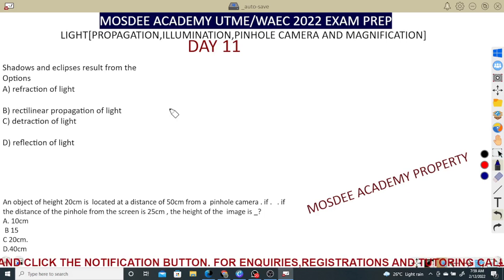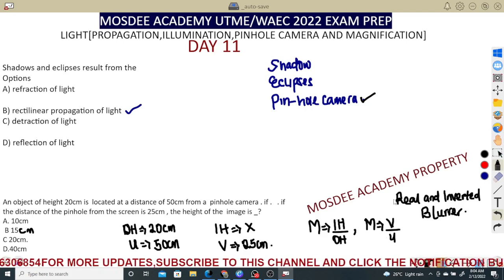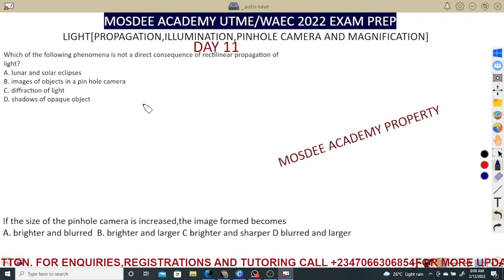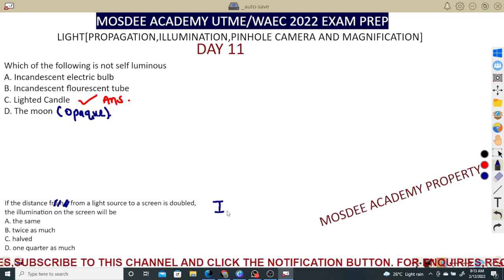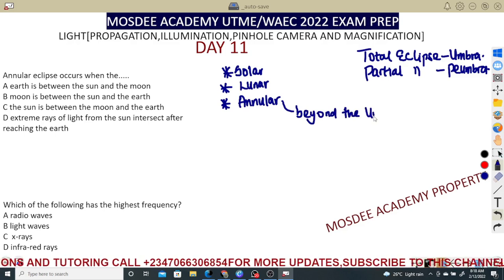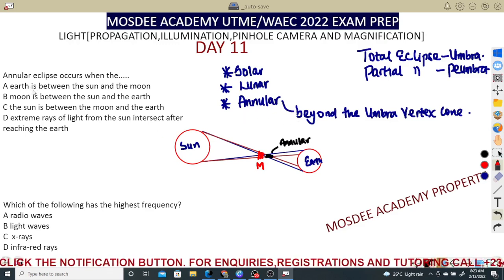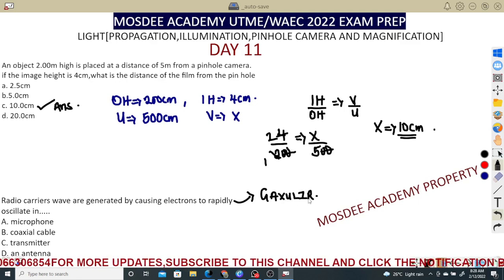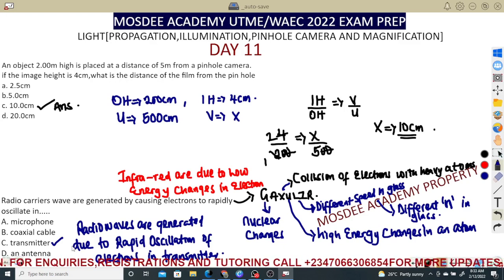LIGHT PHYSICS|GCE\JAMB|WAEC|NECO|CBSE|IJMB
LIGHT[PROPAGATION,ILLUMINATION,MAGNIFICATION AND PIN-HOLE]